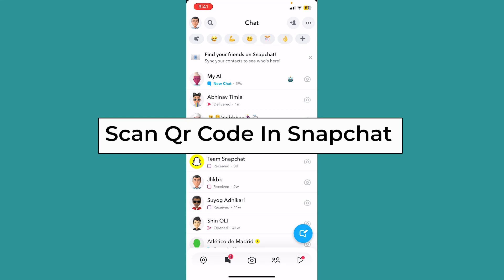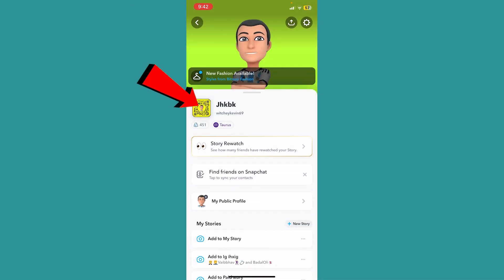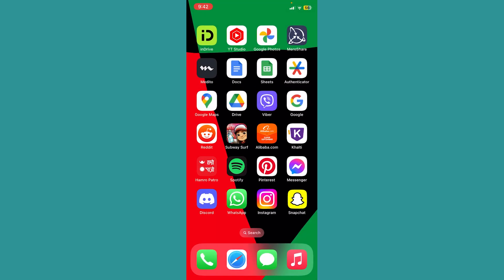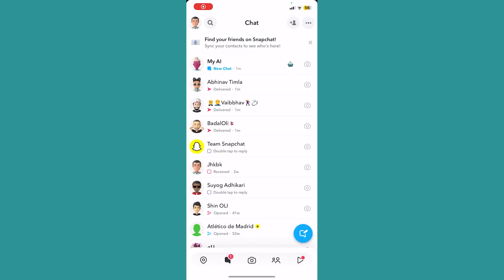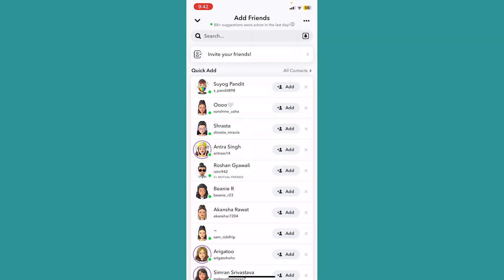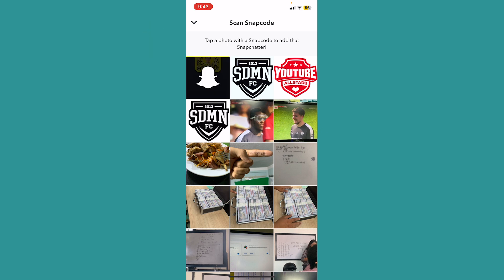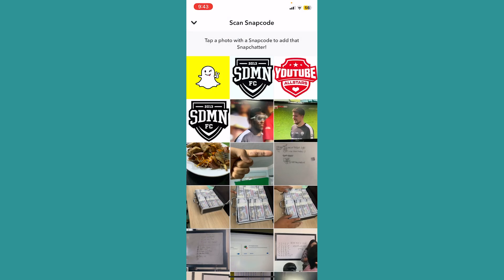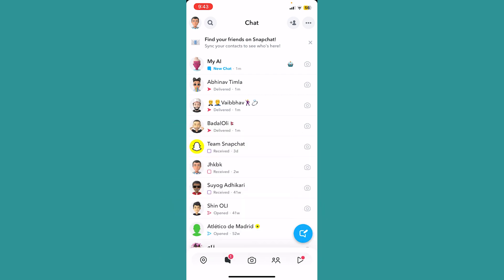How to Scan QR Code in Snapchat (Scan Snapcode)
This video walks you through the step by step process of how to scan snapcode on iPhone. Learn how to easily scan QR codes in Snapchat with this quick and informative tutorial! In just a few minutes, you'll master the art of scanning QR codes and unlock exciting features within the app.